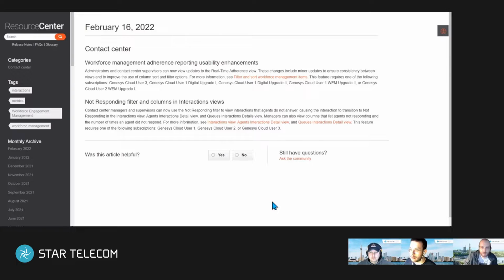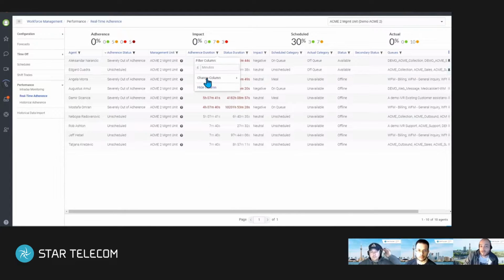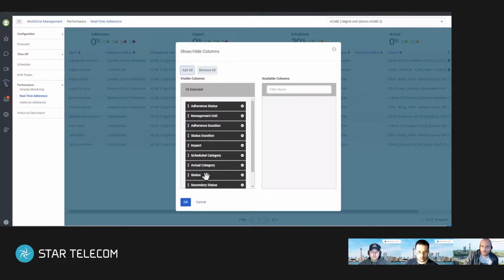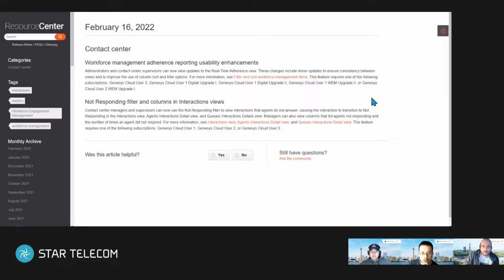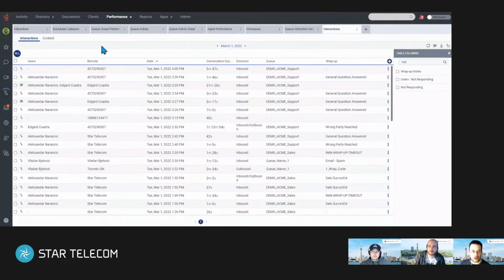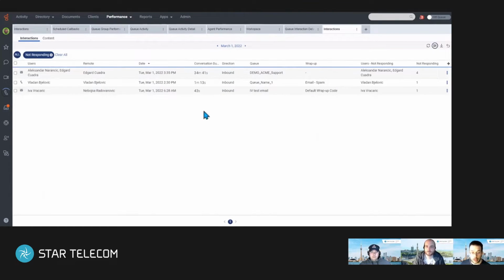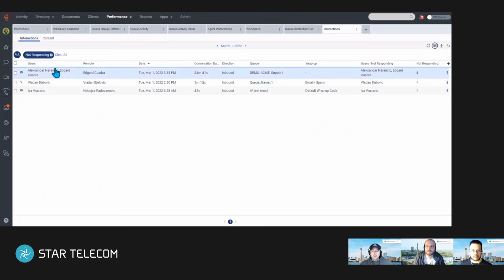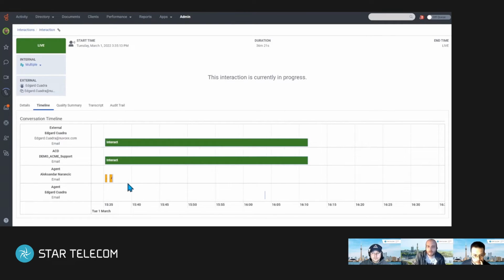New Feature Releases For Genesys Cloud CX - February 16th, 2022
Watch as we discuss in detail the February 16th, 2022 new feature releases from Genesys Cloud CX - Workforce management adherence reporting usability enhancements & Not Responding filter and columns in Interactions views.